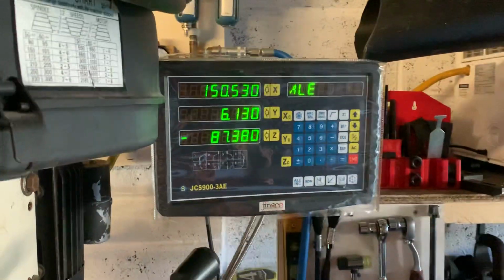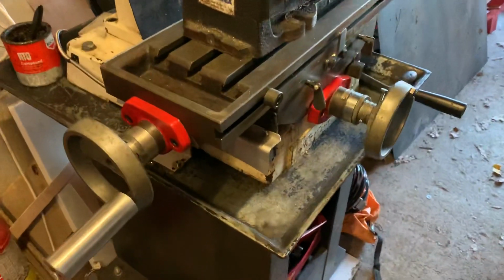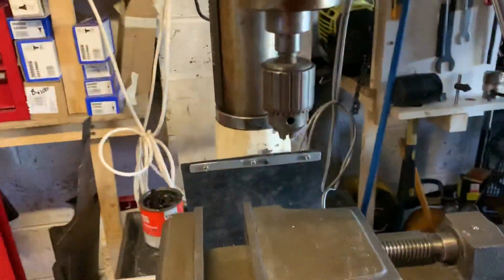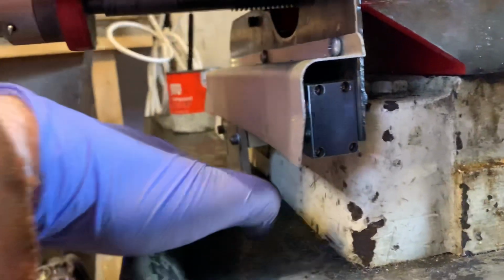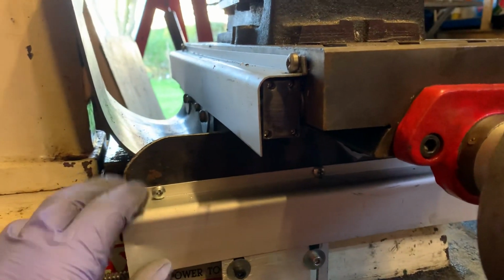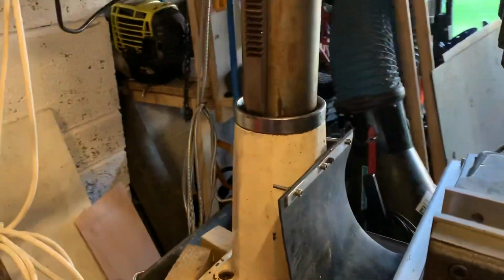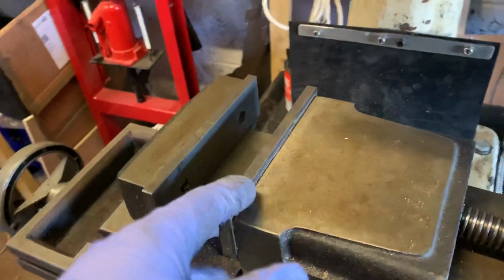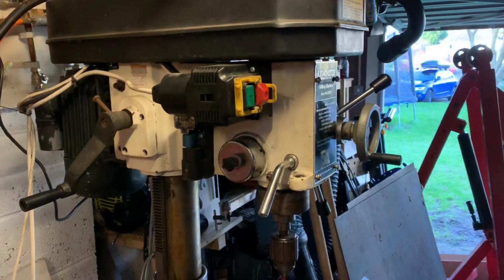DRO on an RF25 mill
DRO fitted to the RF25 mill - quick intro